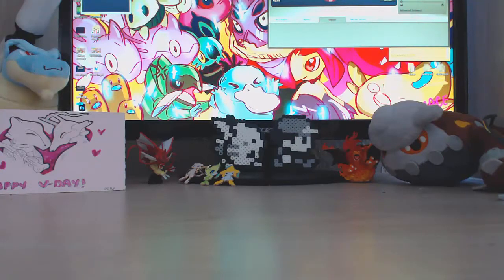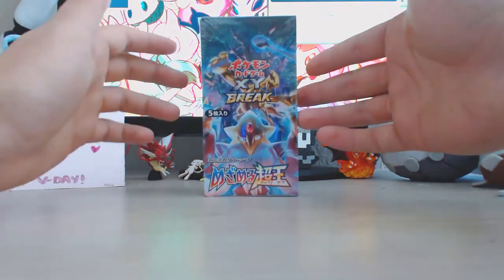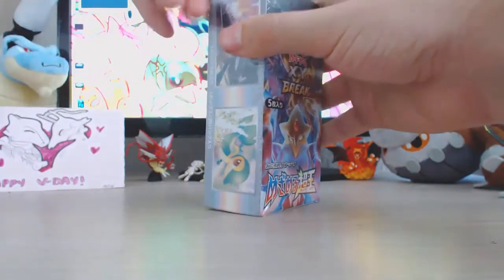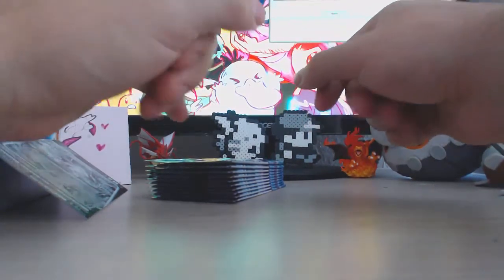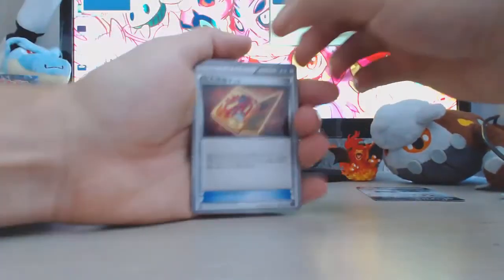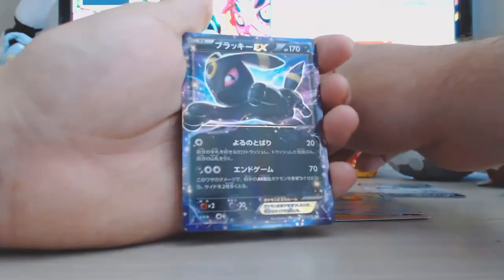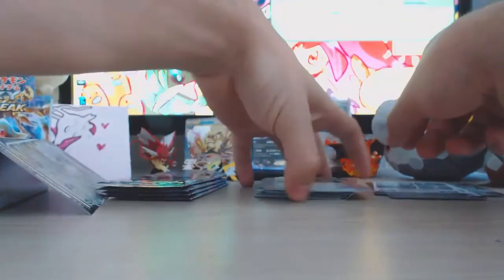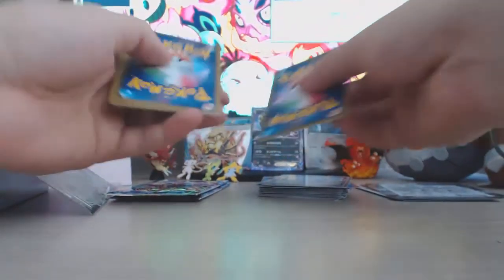Awakening the Psychic King!! DOUBLE BOX OPEN!! Part 1!